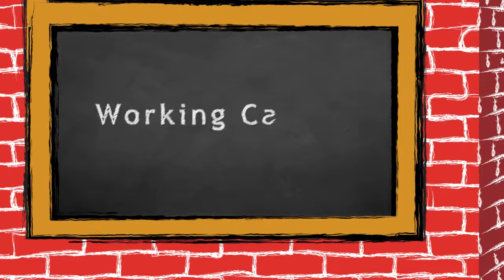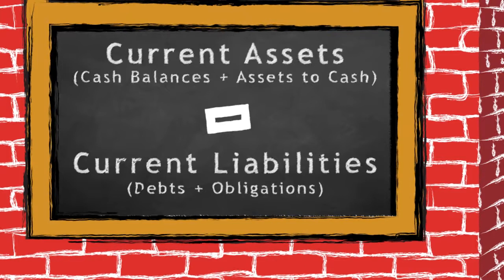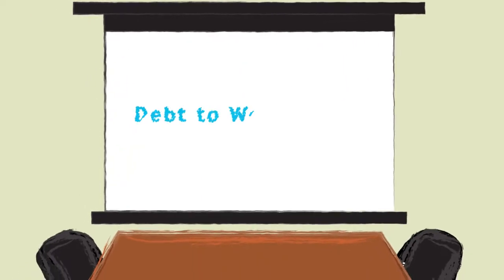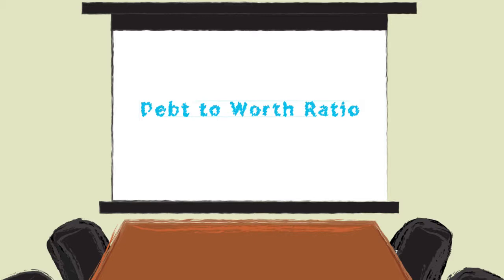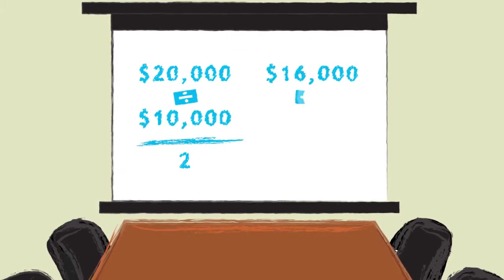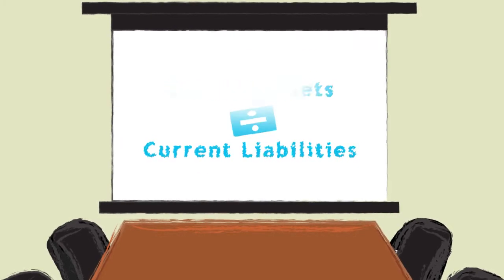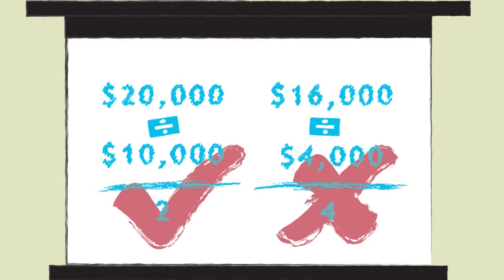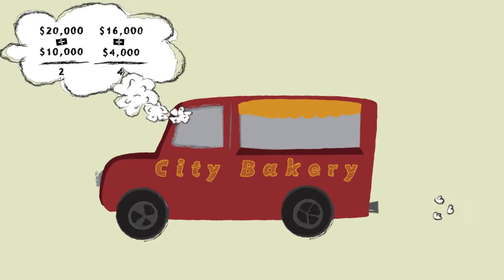Understanding Capital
Description